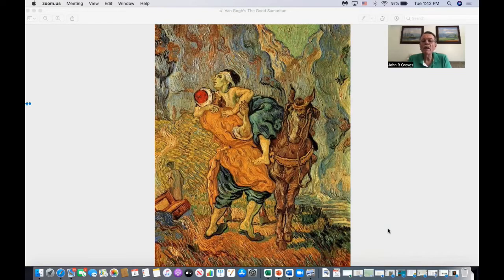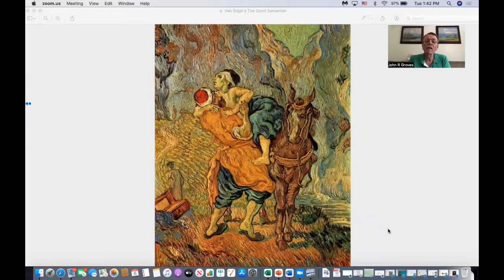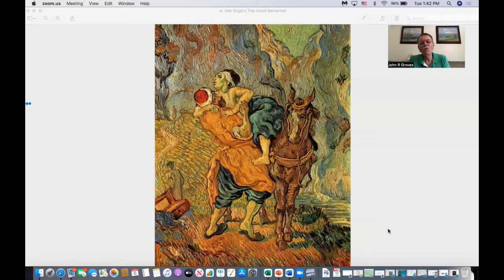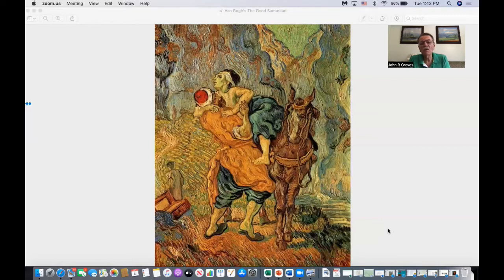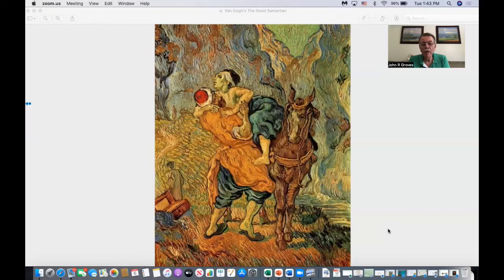Art Companion Piece to Good Samaritans, Part 1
5-Minute Bible Talks with John Groves
October 21, 2022
Art Companion Piece, Good Samaritans, Part !

For today’s art companion piece, I have selected Vincent Van Gogh’s painting The Good Samaritan.  This was a composition executed in 1890 while Van Gogh was living at the asylum in St. Remy, France.  While he was there he lived in one room and had another next to it that served as his studio.  He completed about 150 paintings while at the asylum depicting various subjects:  some were landscapes of the surrounding area, the interior of the asylum, and copies of well-known works by other artists.

Van Gogh’s composition of the Good Samaritan follows a black-and-white image of Eugene Delacroix’s painting which Van Gogh had at the time.  It shows the Samaritan placing the roadside victim onto his horse in order to move him out of the area and get him the help he needs to recover.

Van Gogh did not slavishly copy Delacroix’s depiction.  It is the same scene, but the position of the figures has been changed.  What Van Gogh has created is a colorful rendition of the Samaritan’s exertion on behalf of the unknown victim. Both Delacroix and Van Gogh display the victim with a bandage on his head.  Perhaps Van Gogh was moved as well to render the scene similar to Delacroix’s because he himself had worn a similar bandage after having cut off his ear.  Van Gogh discharged himself from the asylum and went to live outside Paris to be nearer to his brother Theo.  He ended his life after shooting himself in the chest with a revolver only a few months after he left St. Remy.

Van Gogh’s painting of the Good Samaritan now resides as the Krüller-Müller museum in Otterlo, The Netherlands.